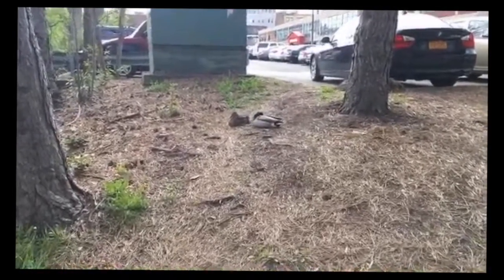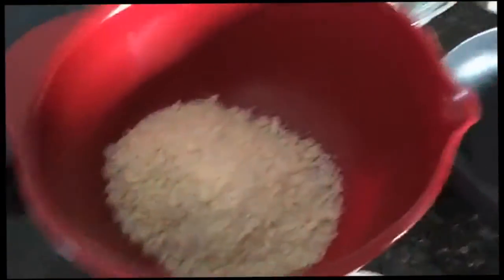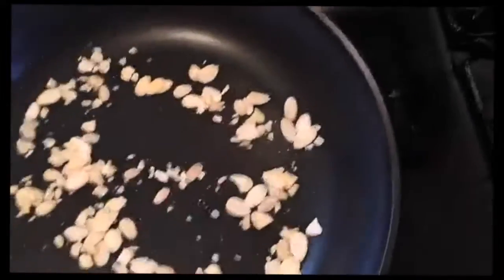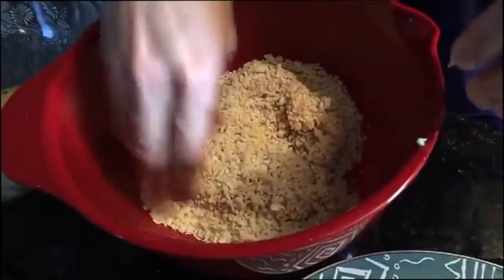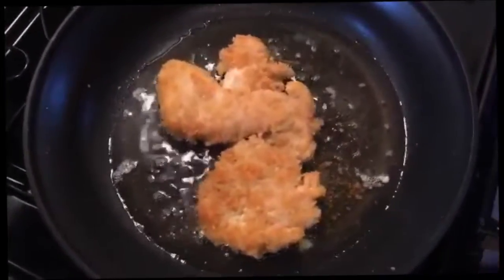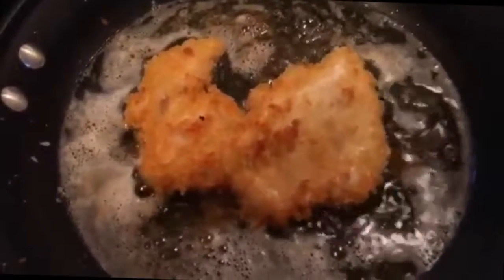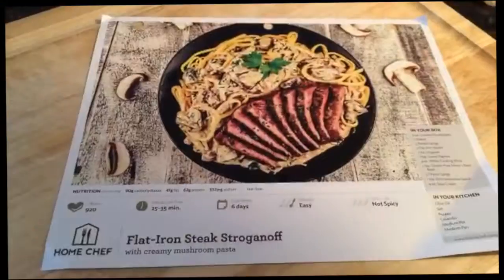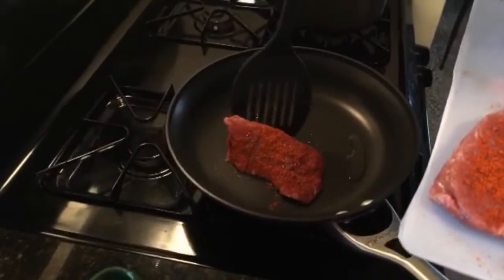SnackChat (VEDA 26)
Day 113

ALL MY DOOBLYDOO

Lighting Equipment: CowboyStudio 3-Light Photography Studio Umbrella Continuous Lighting Kit